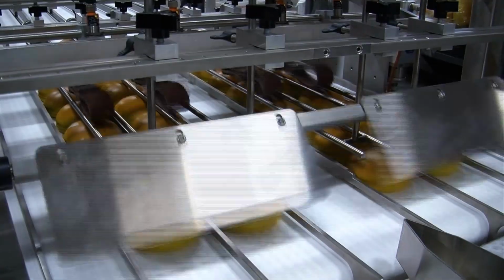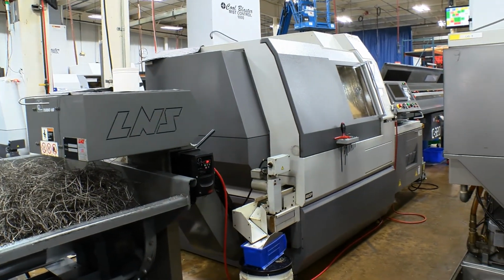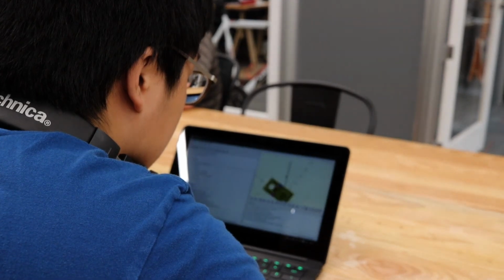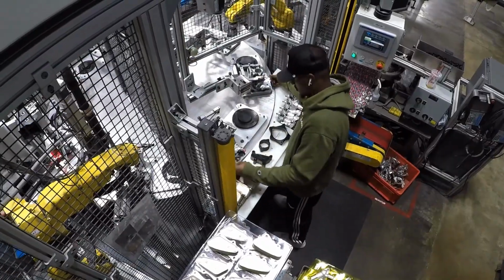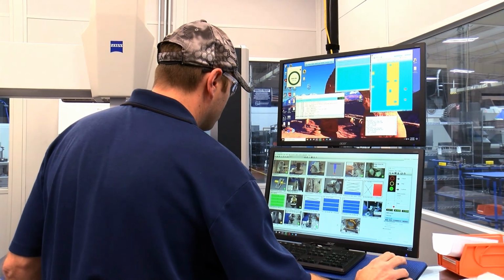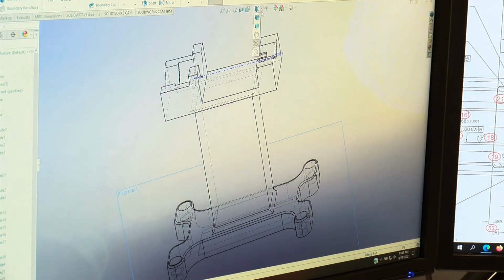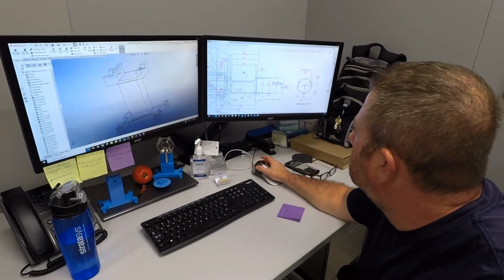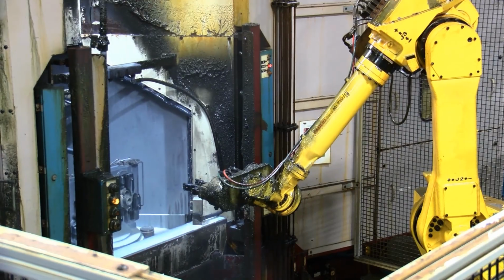2022 Manufacturing Day Video